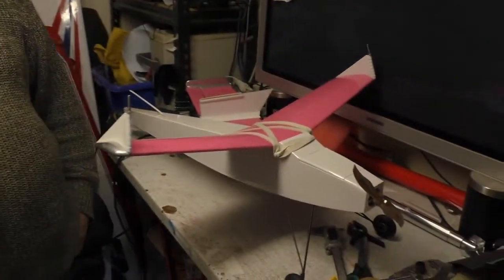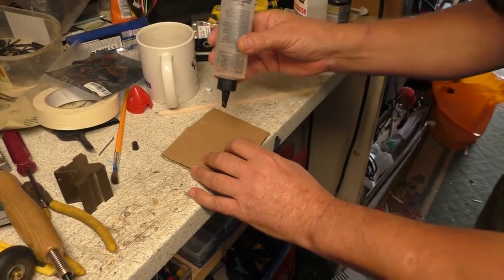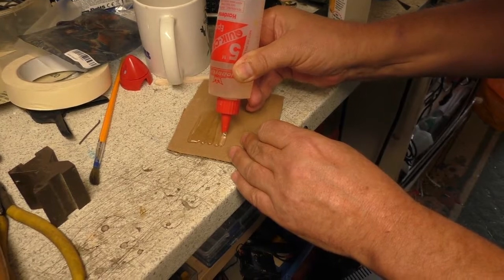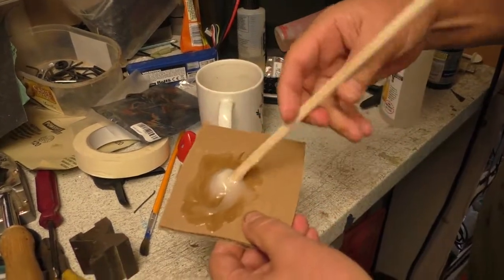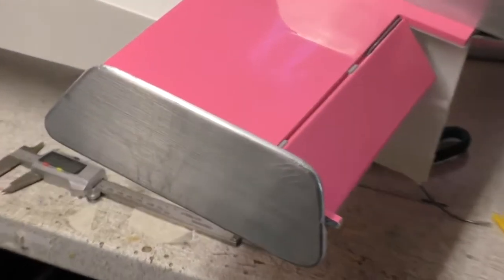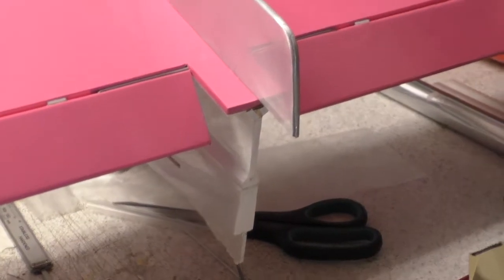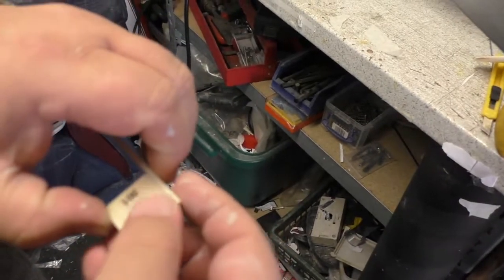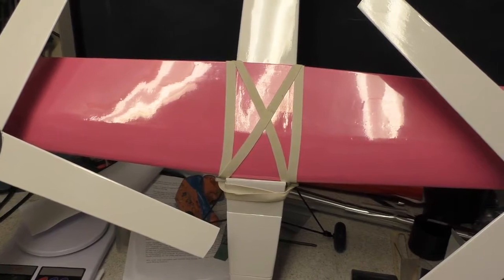DB Sport & Scale Autogyro Build Pt12 RC Model Geeks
Its getting close to being finished!